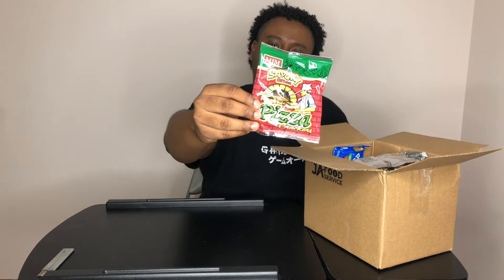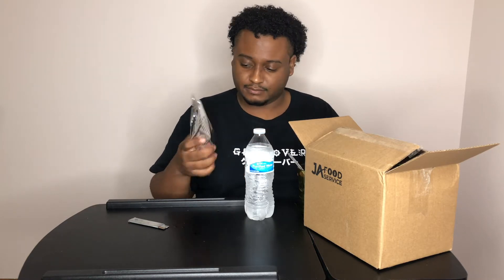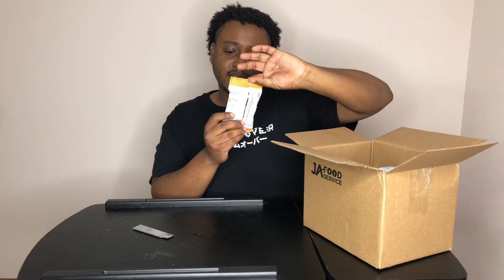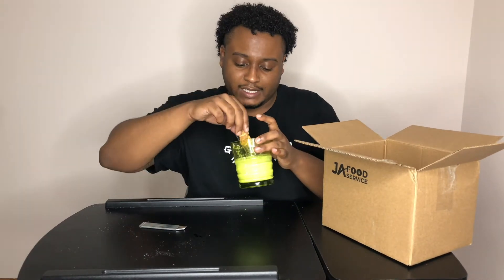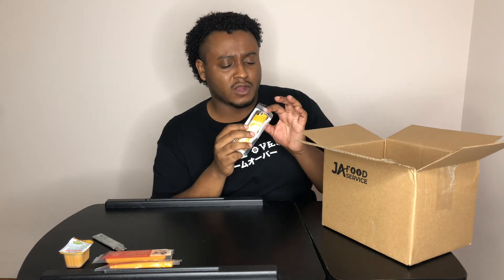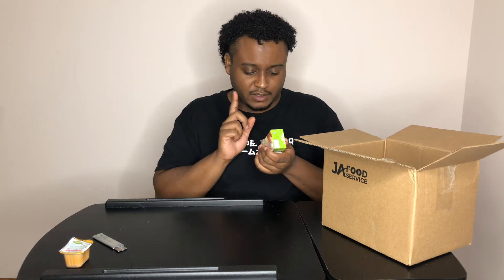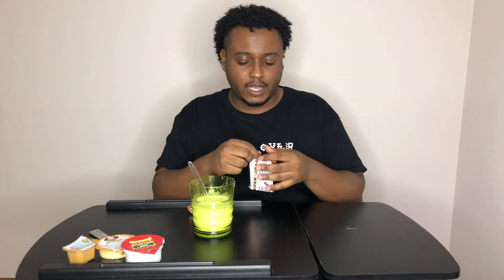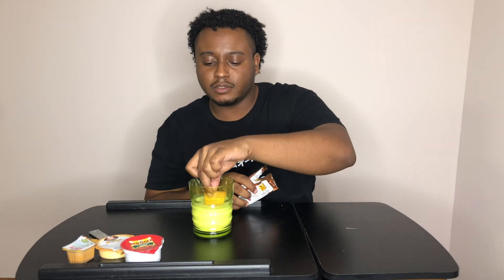SNACK PRODUCT REVIEW/UNBOXING (JA FOOD SERVICE SNACKS)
WHATS GOING ON YOU GUYS!? IM HERE OPENING UP A RANDOM BOX OF SNACKS AND GIVING THEM A TRY!